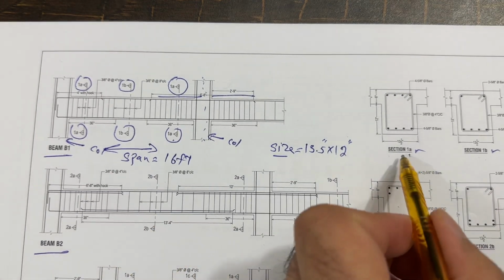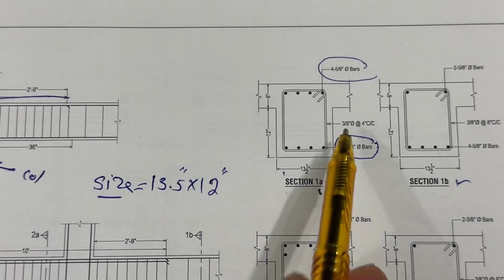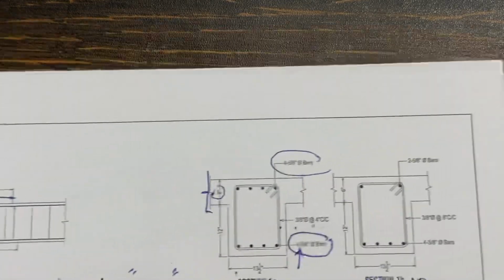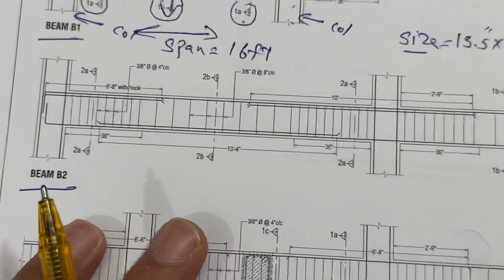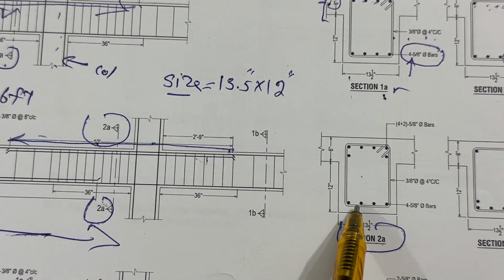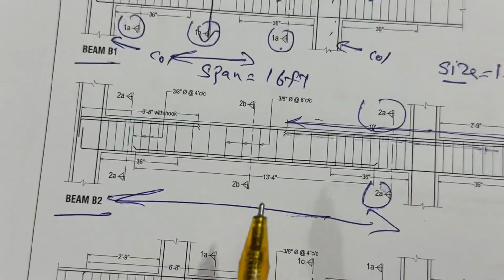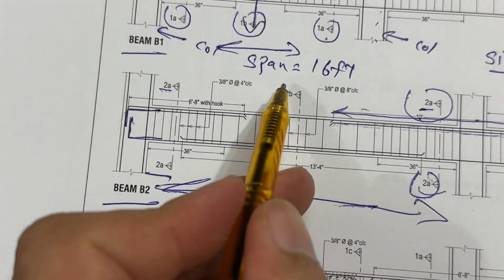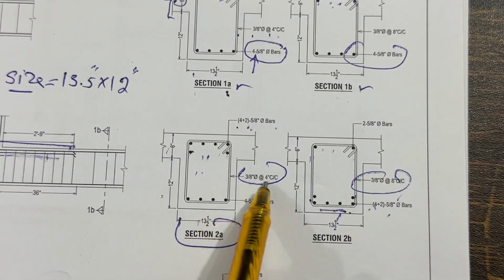Steel Structural design Drawing step by Step